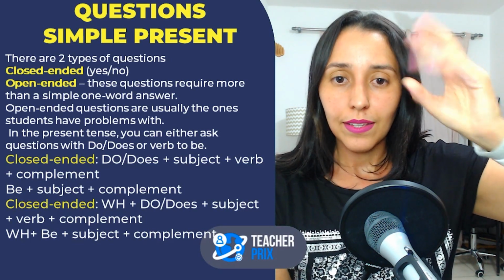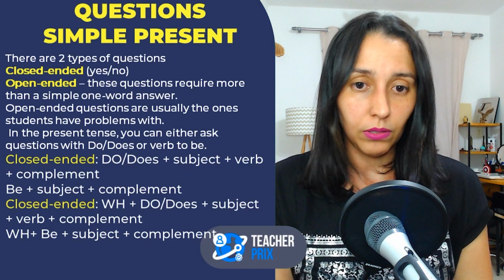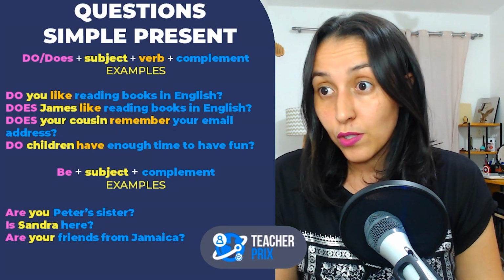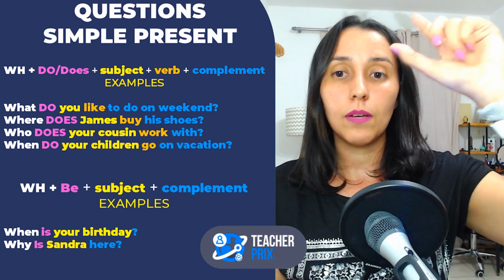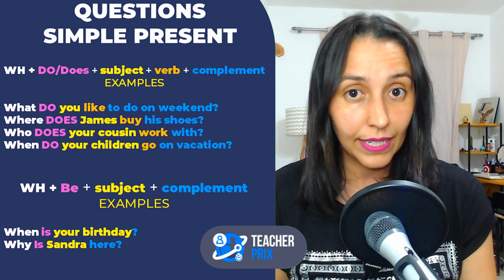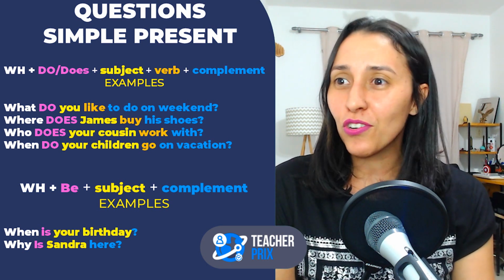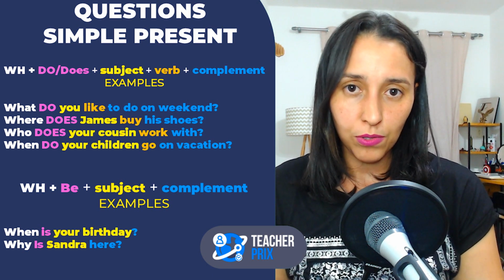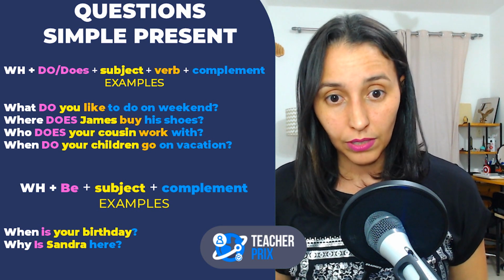How to ask Questions in the Simple Present part 2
How to ask questions in English - part
This video has been divided into 4 parts. This is part 1.

Learning how to ask questions in English is very important. In this part of the video, I am going to show you how to ask questions in the Simple Present tense.
I am going to teach you how to ask questions in English with Do and Does as well as with verb to be.
Asking questions in the simple present is very important and you will need to know how to ask questions in the simple present in every English conversation you have.
And if you don't know how to practice asking questions in English, this part 1 is going to give you some ideas.